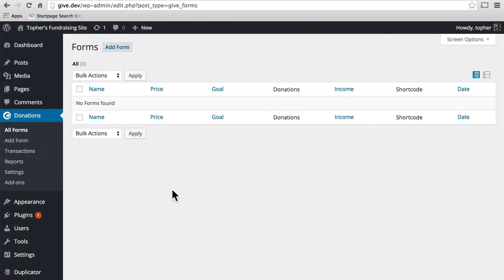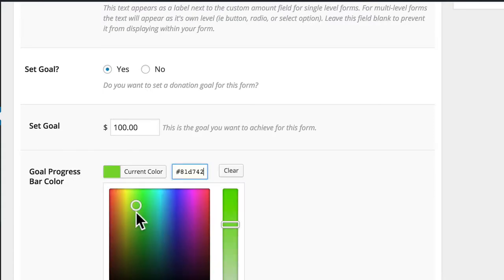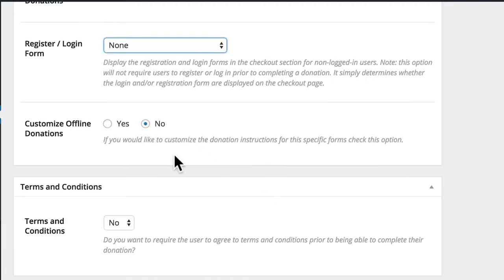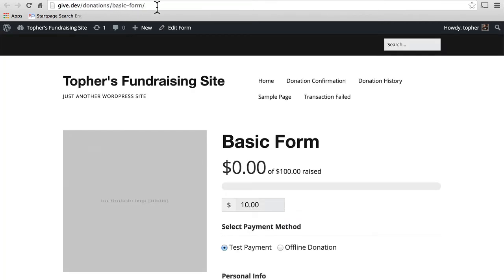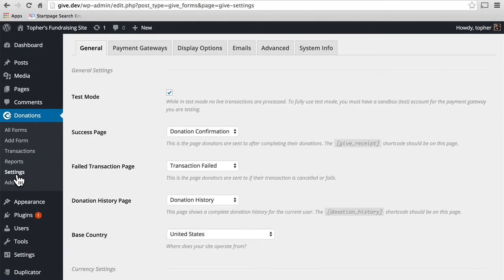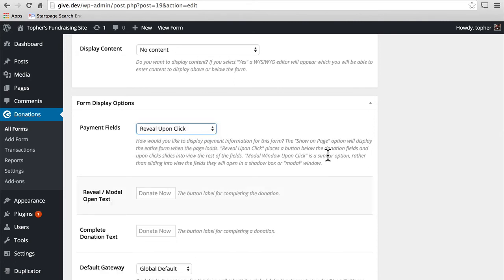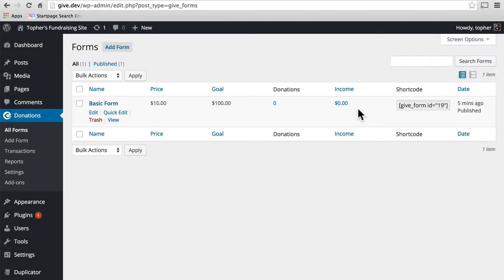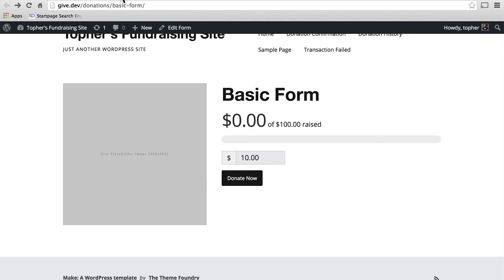#3. GiveWP Plugin: Basic Donation Forms